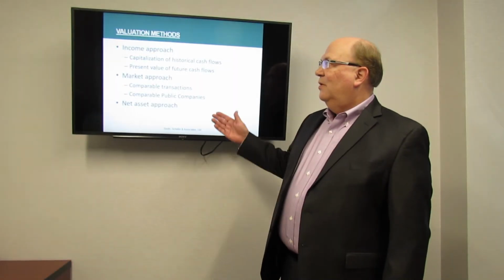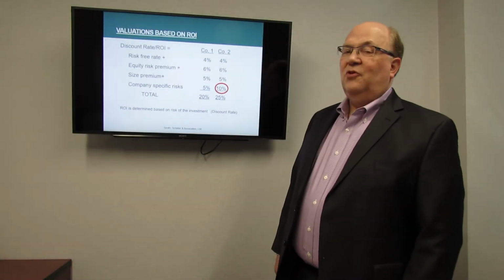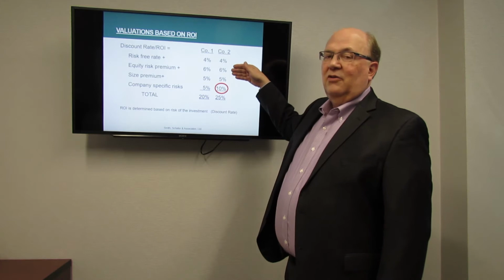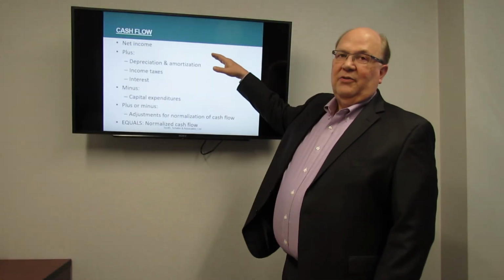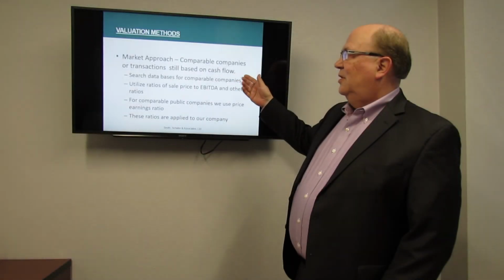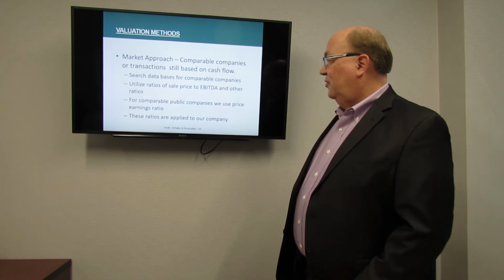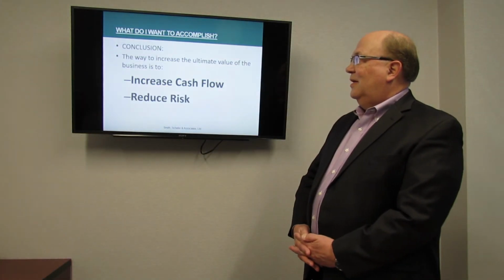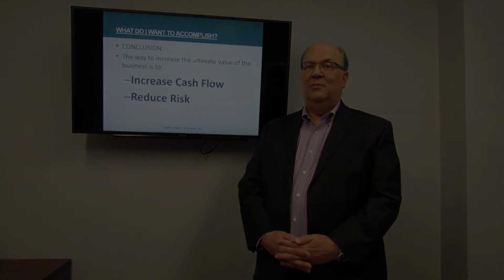What is My Business Worth? | Part 2